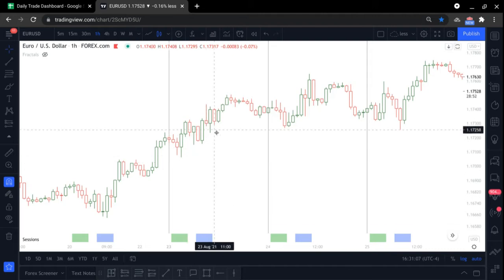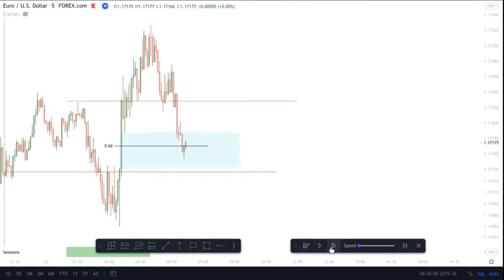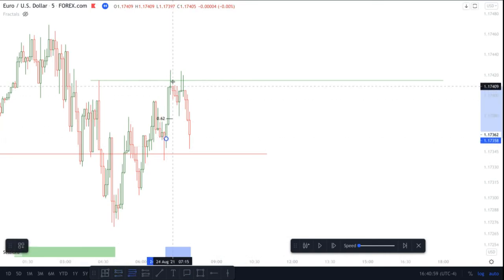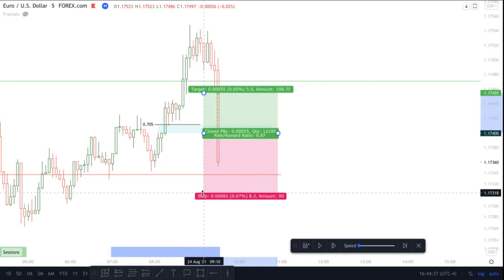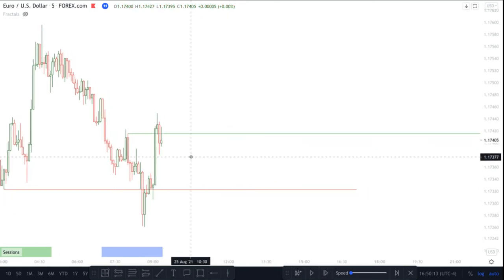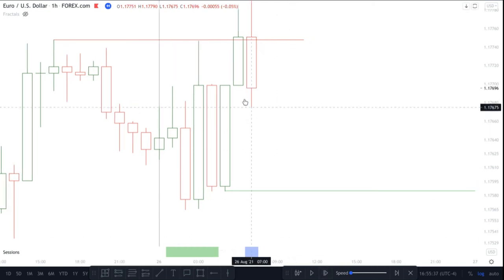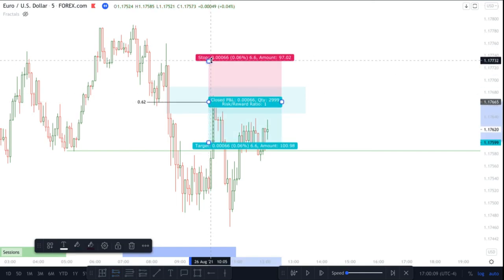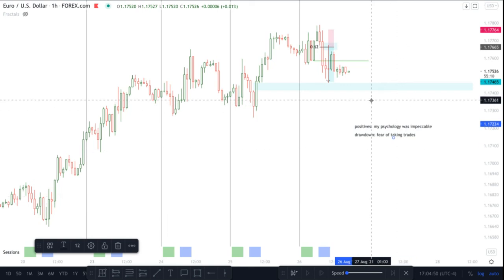August Week 4 - Weekly Recap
This video is not to be intended as investment advice.
All illustrations are shown in Demo Account.

All concepts are from The Inner Circle Trader. None are mine. Study on his channel.

Stay calm. Stay focused.